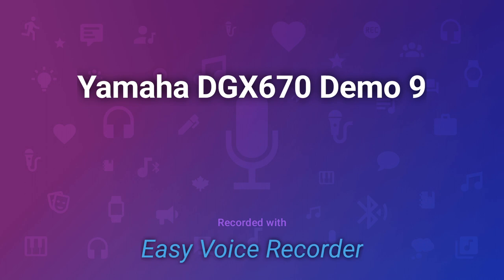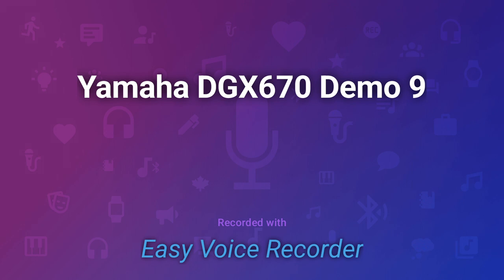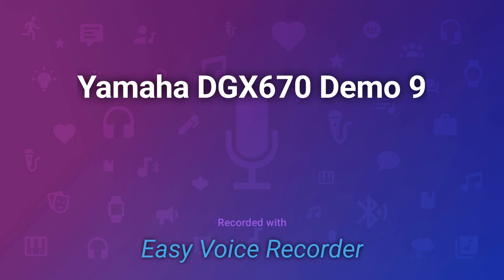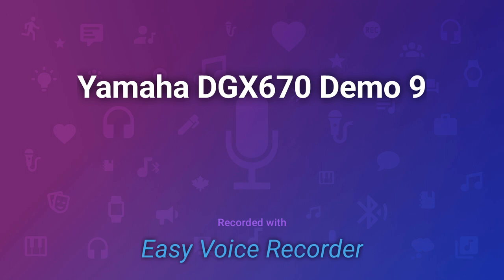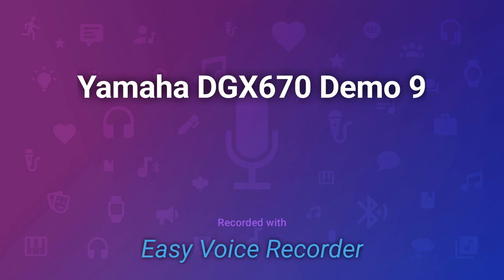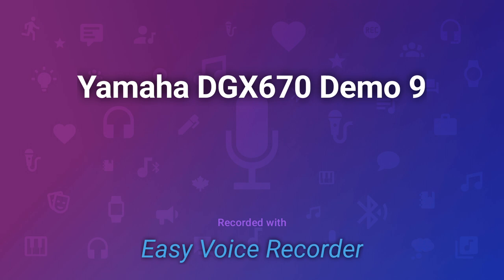featuring David Bishop on Steel Drums & Synthesizers